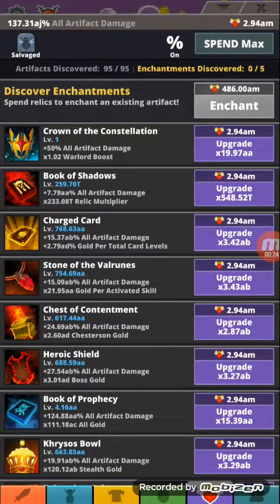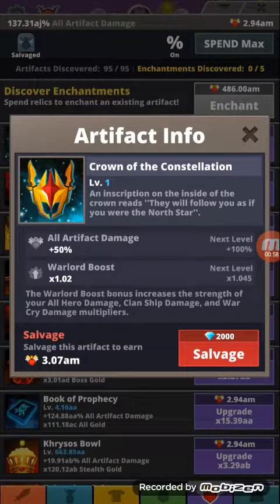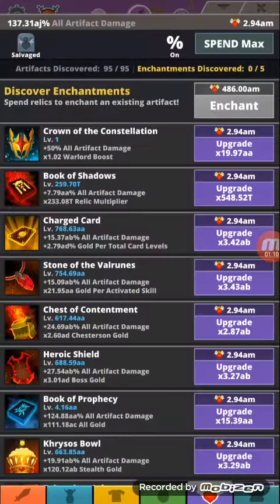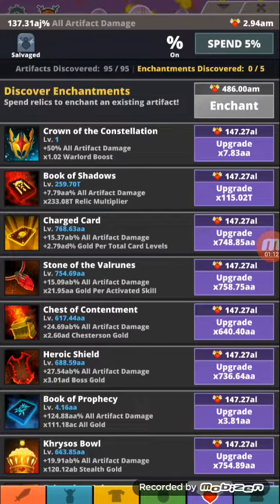I DISCOVERED EVERY ARTIFACT IN TAP TITANS 2! ALL 95